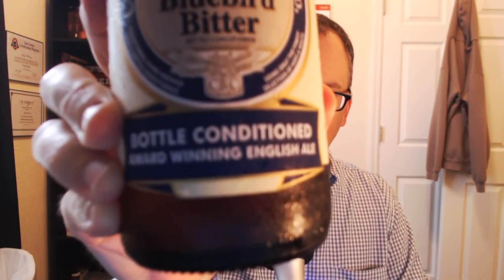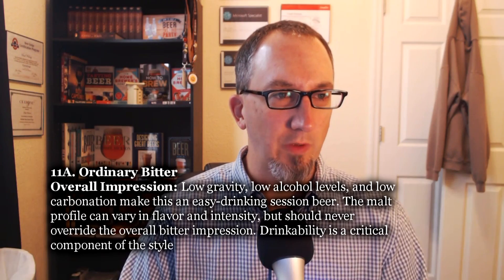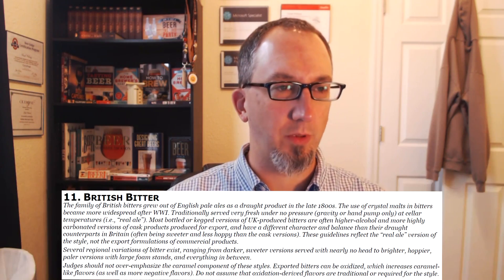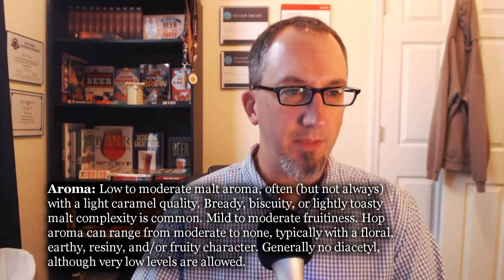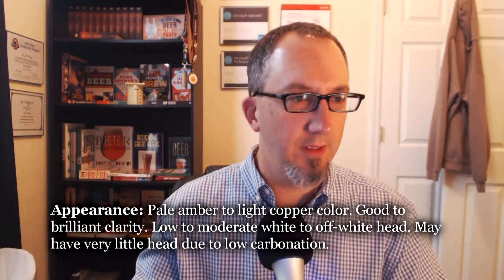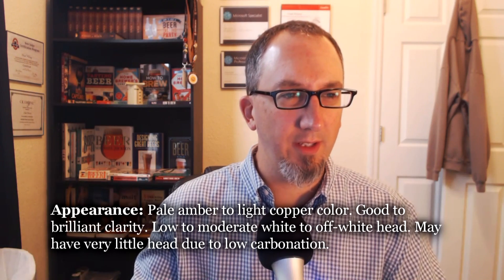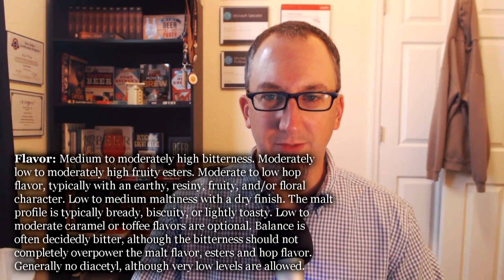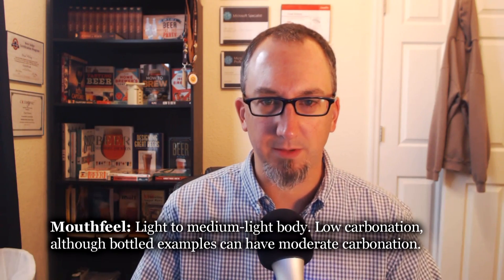𝗕𝗹𝘂𝗲𝗯𝗶𝗿𝗱 𝗕𝗶𝘁𝘁𝗲𝗿 by 𝐂𝐨𝐧𝐢𝐬𝐭𝐨𝐧 𝐁𝐫𝐞𝐰𝐢𝐧𝐠 | Chad'z Beer Reviews ep887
𝗕𝗹𝘂𝗲𝗯𝗶𝗿𝗱 𝗕𝗶𝘁𝘁𝗲𝗿 by 𝐂𝐨𝐧𝐢𝐬𝐭𝐨𝐧 𝐁𝐫𝐞𝐰𝐢𝐧𝐠 | Chad'z Beer Reviews episode 887 (originally published November 24, 2017)
𝓑𝓻𝓮𝔀𝓮𝓻𝔂 𝓓𝓮𝓼𝓬𝓻𝓲𝓹𝓽𝓲𝓸𝓷
3.6% on cask 4.2% bottled. It is, quite simply, a wonderful beer. It is exceedingly pale (21-22 units colour), with just a hint of colour in its cheeks from the dash of crystal malt. It has a massive orange fruit aroma from the challengers, balanced by biscuity malt.